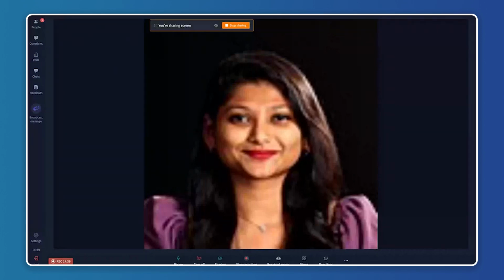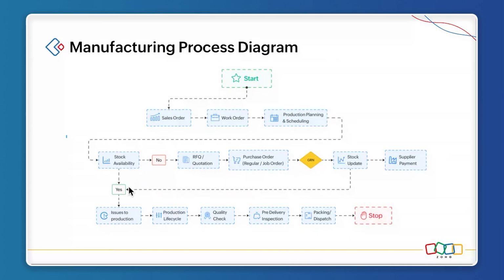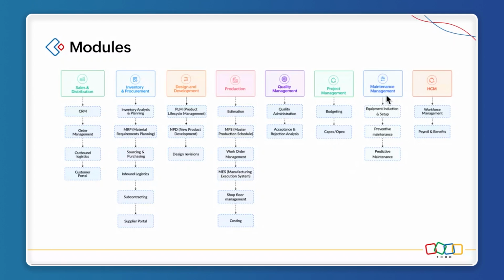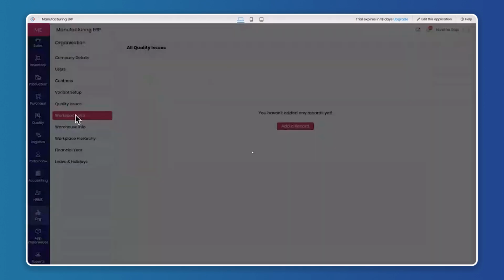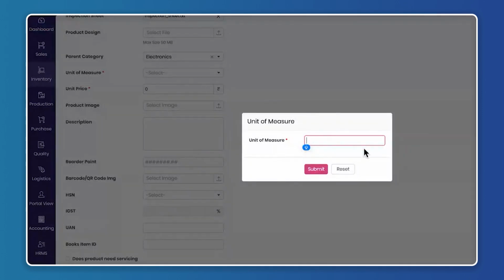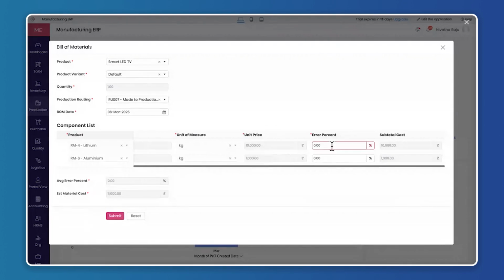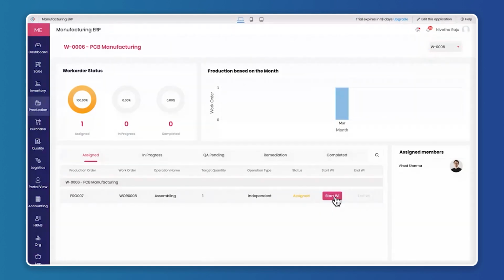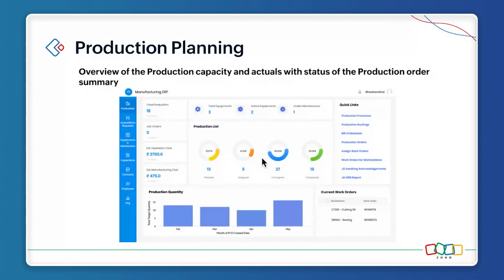Creator Learning Table Series 2025 "Zoho Creator for the Manufacturing Industry"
In this video, we’ll show you how Zoho Creator can streamline manufacturing operations, from production tracking to inventory management. Learn how to automate key processes and improve efficiency for manufacturers, suppliers, and logistics teams.

Topics that will be covered:
04:03 Introduction
06:12 Process automation
10:57 Application workflow
18:22 Key features
28:53 Live demonstration
01:21:34 Extended use cases
01:23:23 Summary